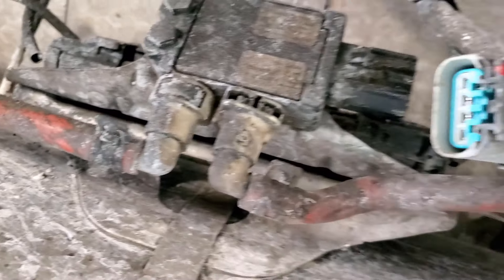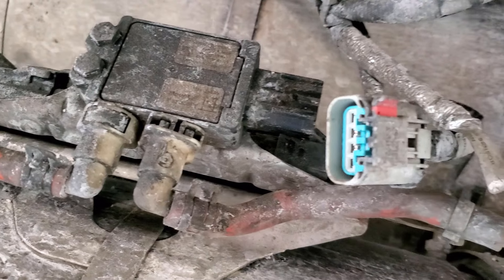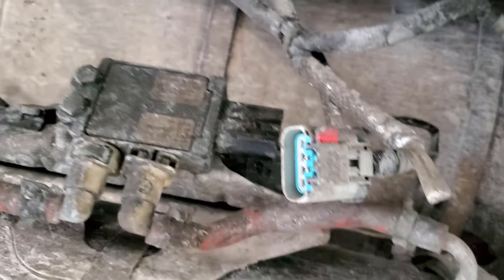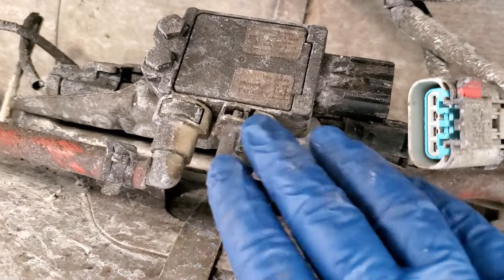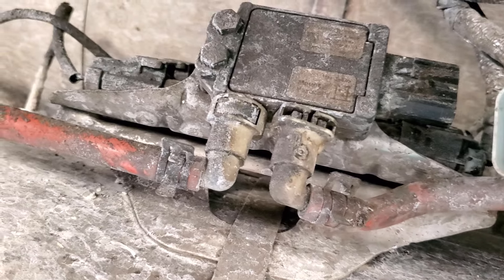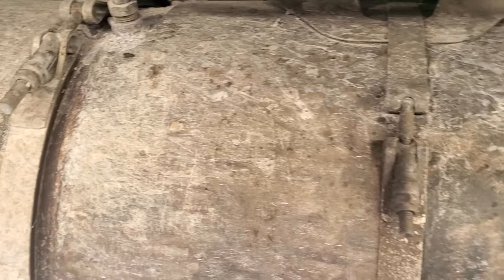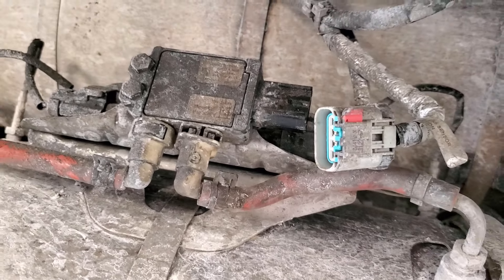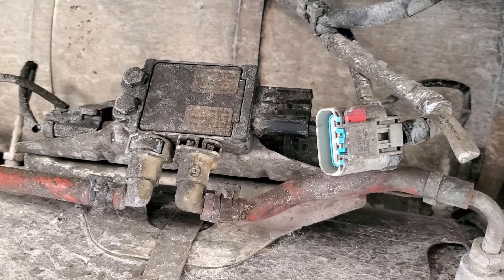Cummins ISX 15 DPF Differential Pressure Sensor Diagnosis & Replacement - Kenworth T660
Here is the link to the PDI tuner I have installed on my truck:

In today's video, Ryan is showing you the dignosis of replacement of cummins ISX15 DPF differential pressure sensor on his Kenworth T660.